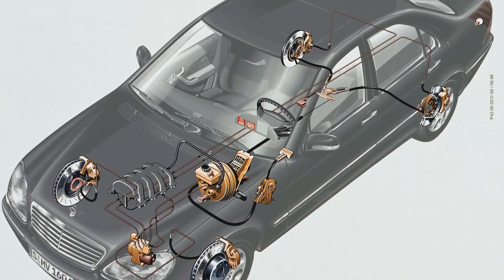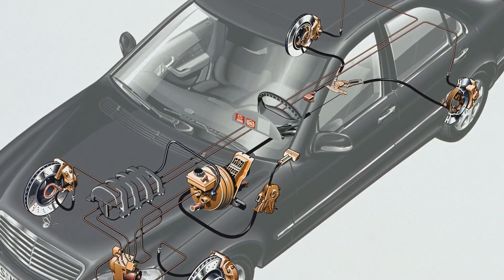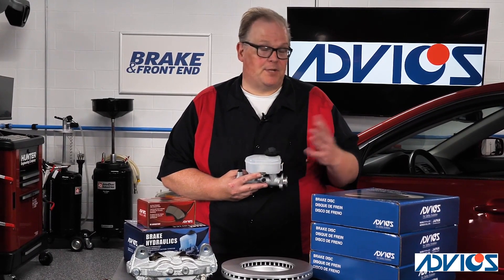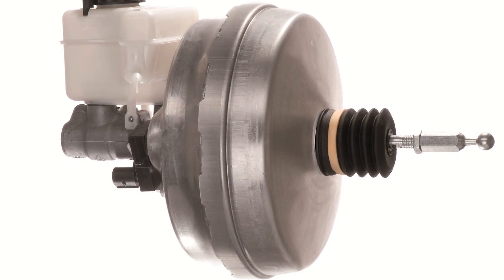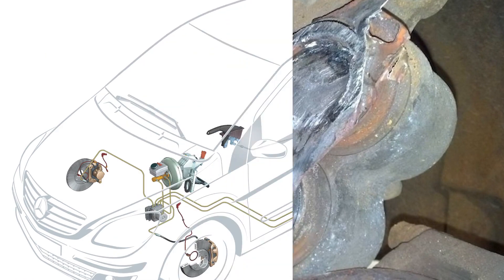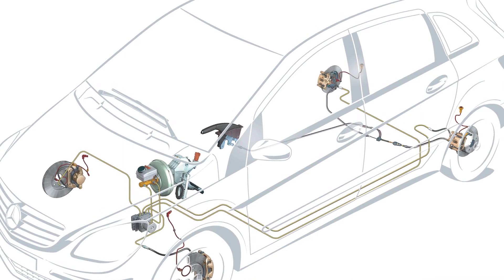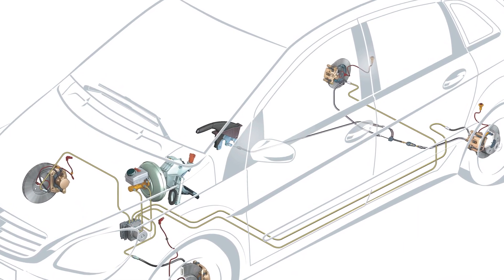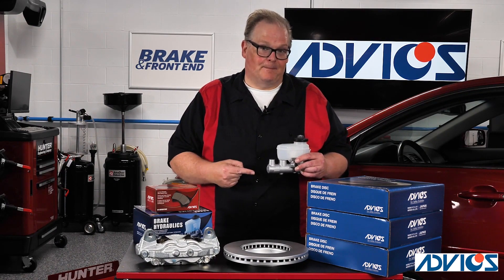Brake Master Cylinder Diagnostics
When diagnosing a brake master cylinder, you need to look at three things: Inputs, outputs & feedback.